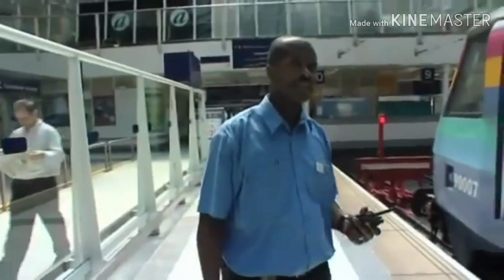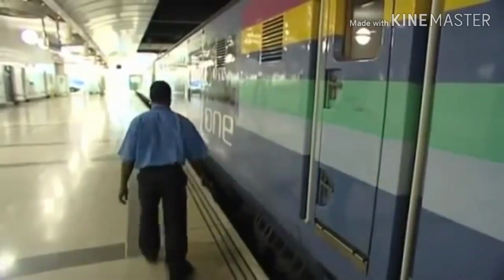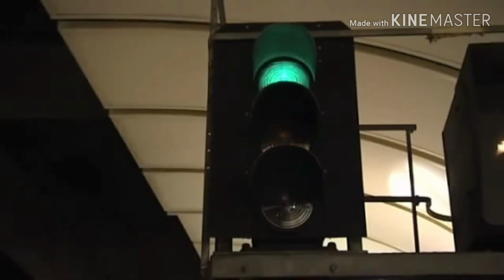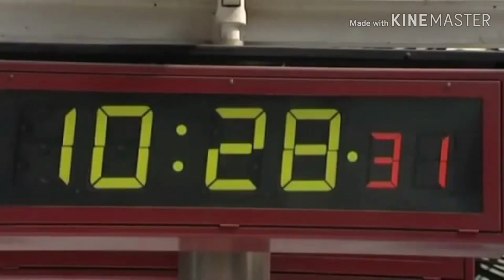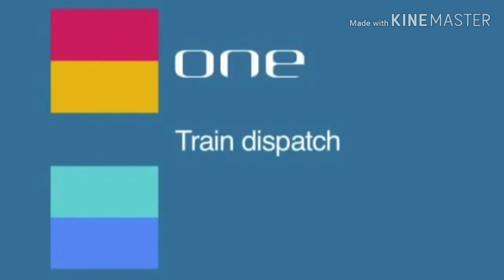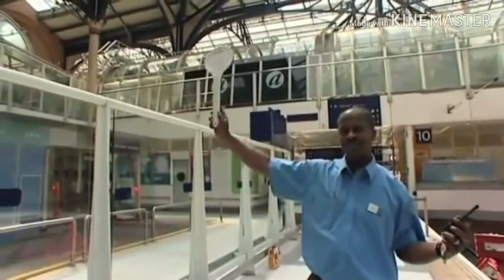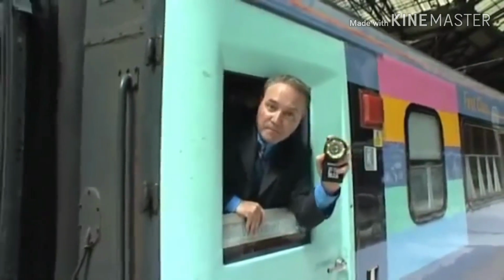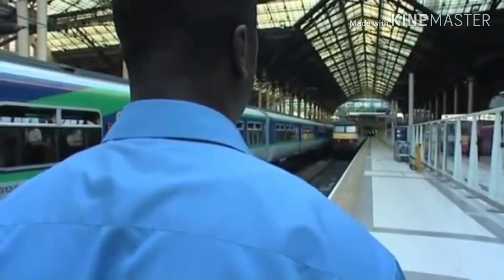One Anglia - on time, each time [YTP]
Hello guys and welcome back to another video!
I have finally started uploading again after 4months of uploading my brand new intro.

Today's video is my first YTP I have made and it's on the One Anglia on time each time introduction to train dispatch video.
This is a idea that has already been done by people, so I thought I will attempt to make my own.

More content will be uploading this year after Covid 19 is over, there will be more Aircraft and Railway videos when I have the time to film them.

But all will be explained in a later Livestream or video.

For now enjoy the video!